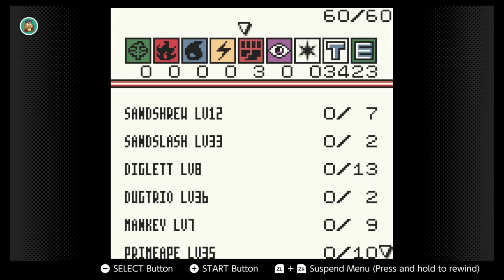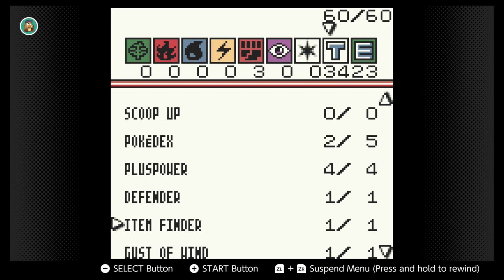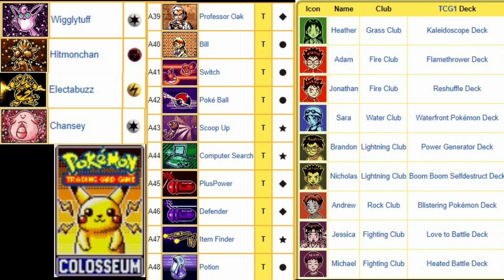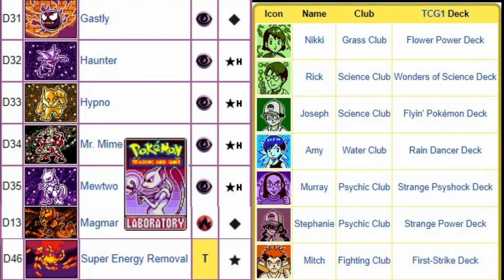Pack and Card Farming Guide: Pokemon Trading Card Game (Gameboy Color & Switch Online)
In short:
-Play Hitmonchan and Electabuzz
-Use the Switch Onlines rewind feature to reset your packs
-Profit